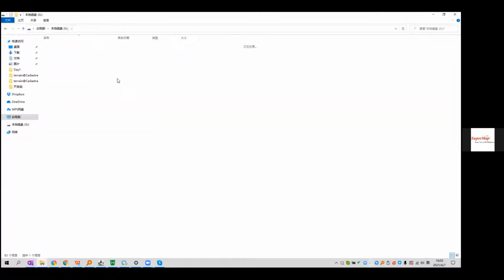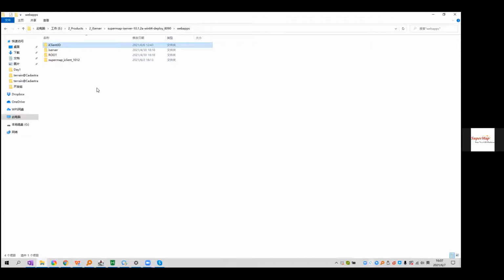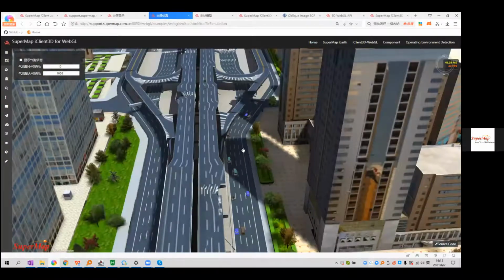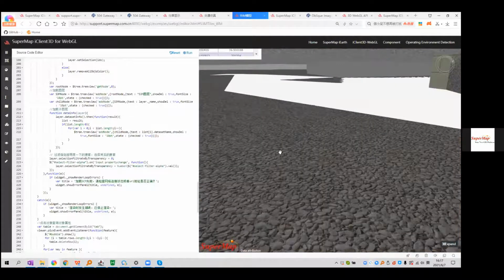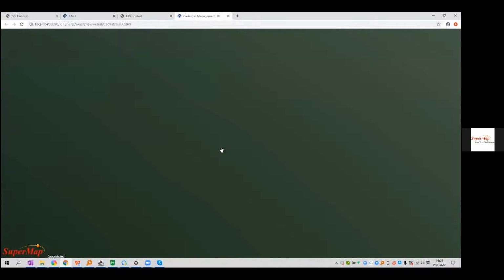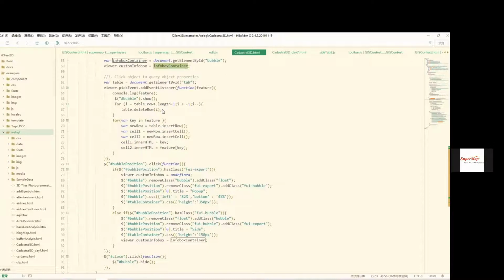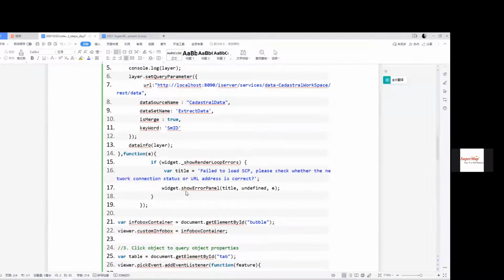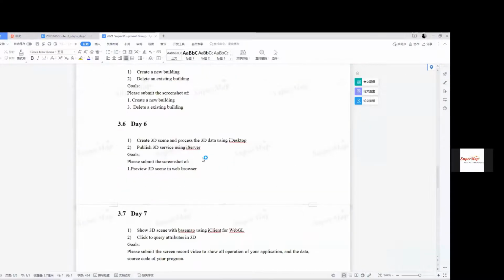Development Group Day 7: Develop 3D GIS Web Application